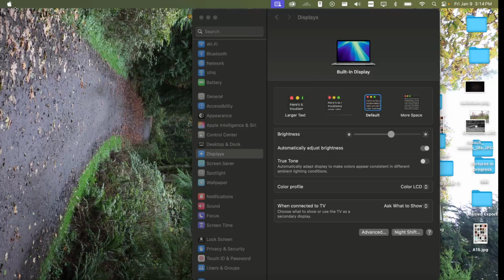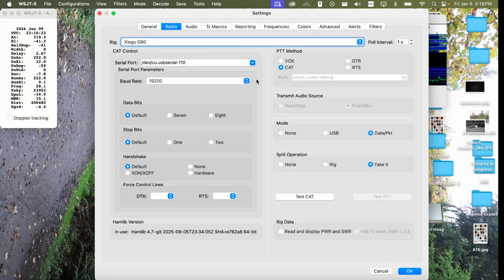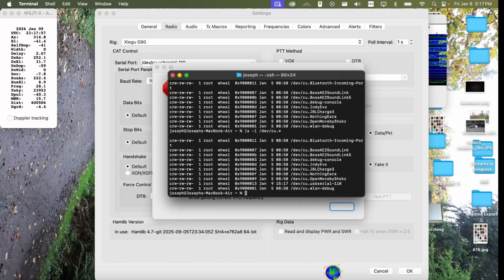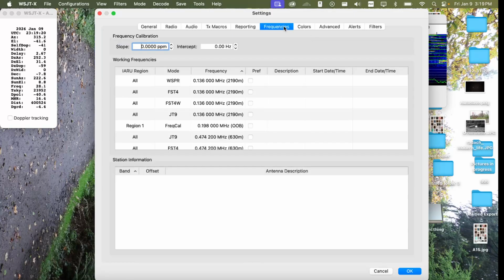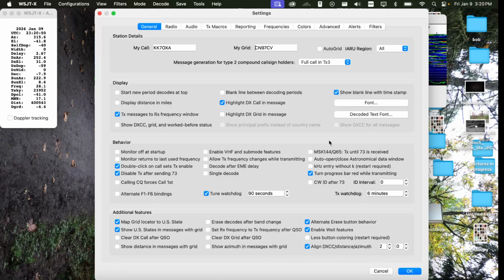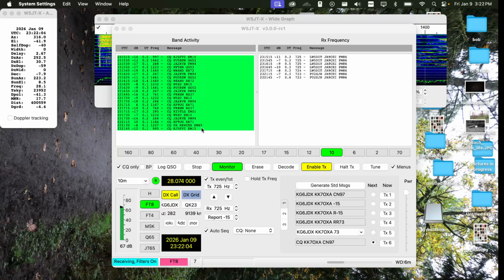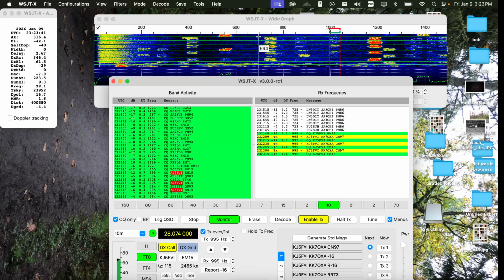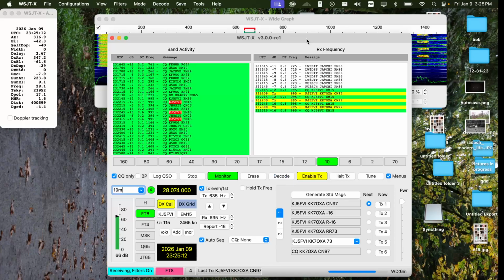Part 2 set up of WSJTX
hamradio This is a basic overview of how to set up your rig set up your audio levels correctly and have to navigate to interface.